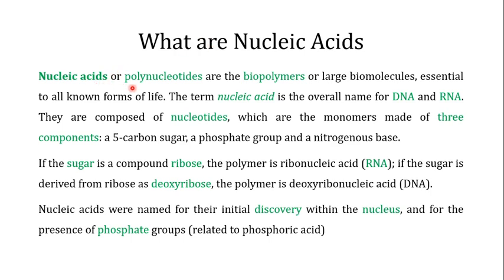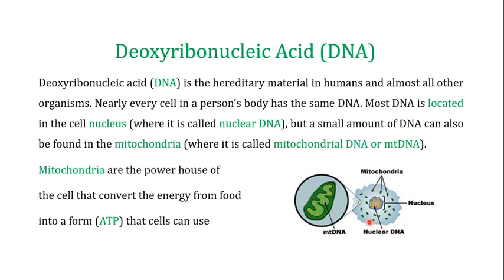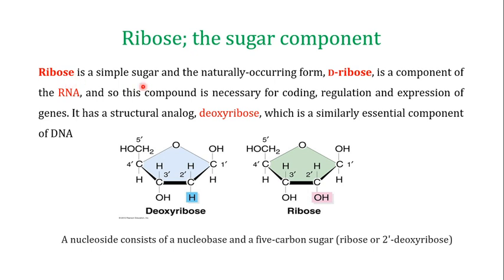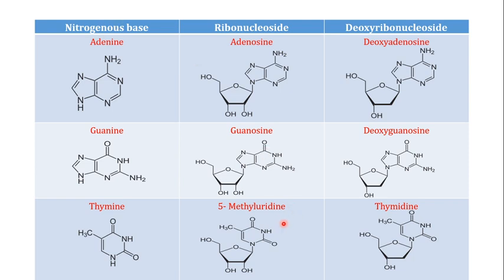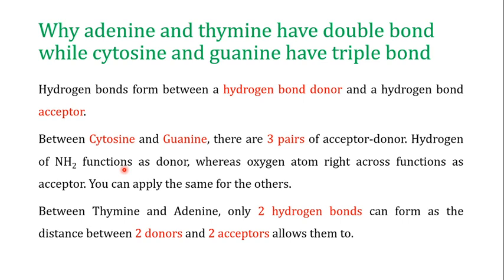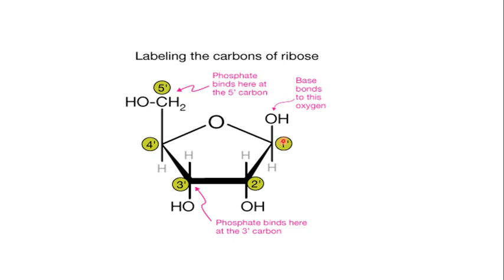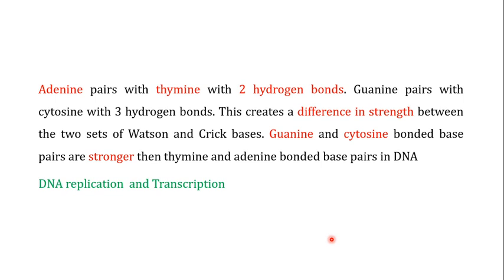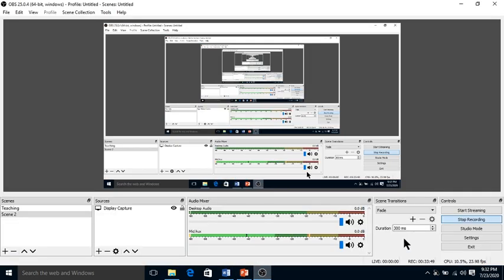Nucleic Acid; DNA and RNA; Its components and functions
Nucleic acids are the biopolymers, or large biomolecules, essential to all known forms of life. The term nucleic acid is the overall name for DNA and RNA. They are composed of nucleotides, which are the monomers made of three components: a 5-carbon sugar, a phosphate group and a nitrogenous base. If the sugar is a compound ribose, the polymer is RNA (ribonucleic acid); if the sugar is derived from ribose as deoxyribose, the polymer is DNA (deoxyribonucleic acid).
Nucleic acids are the most important of all biomolecules. These are found in abundance in all living things, where they function to create and encode and then store information of every living cell of every life-form organism on Earth. In turn, they function to transmit and express that information inside and outside the cell nucleus—to the interior operations of the cell and ultimately to the next generation of each living organism. The encoded information is contained and conveyed via the nucleic acid sequence, which provides the 'ladder-step' ordering of nucleotides within the molecules of RNA and DNA.
Strings of nucleotides are bonded to form helical backbones—typically, one for RNA, two for DNA—and assembled into chains of base-pairs selected from the five primary, or canonical, nucleobases, which are: adenine, cytosine, guanine, thymine, and uracil. Thymine occurs only in DNA and uracil only in RNA. Using amino acids and the process known as protein synthesis, the specific sequencing in DNA of these nucleobase-pairs enables storing and transmitting coded instructions as genes. In RNA, base-pair sequencing provides for manufacturing new proteins that determine the frames and parts and most chemical processes of all life forms.